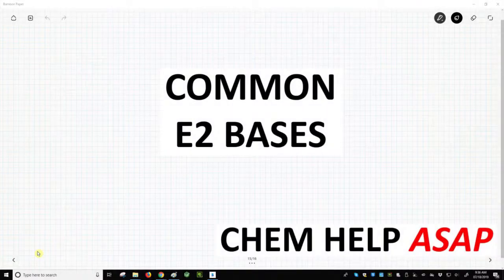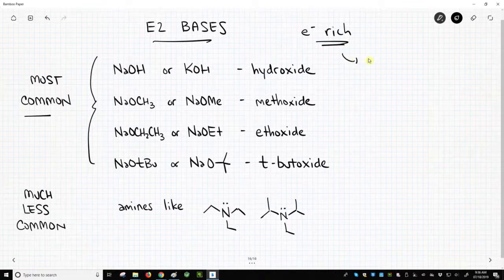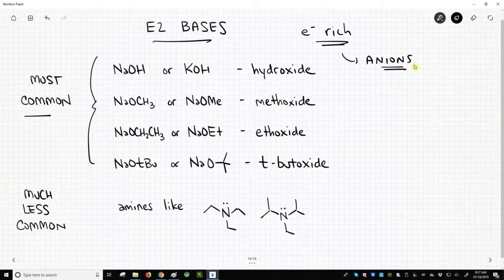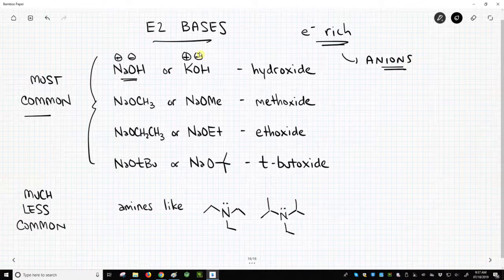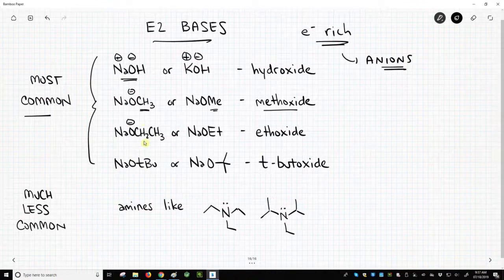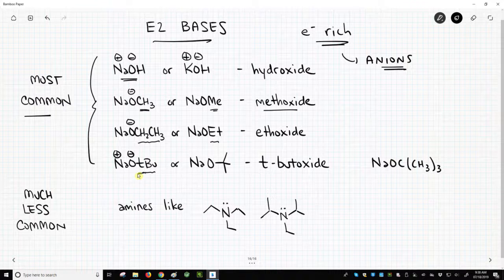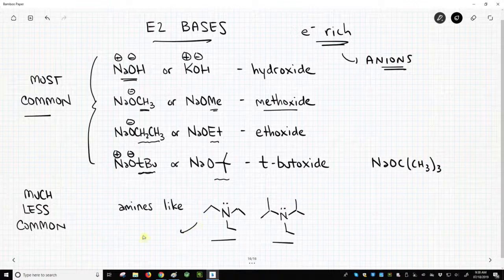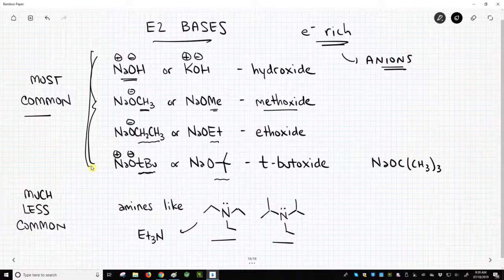bases in the E2 reaction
The most common bases in the E2 reaction are hydroxide, such as sodium or potassium hydroxide, and the various alkoxides.  The alkoxides include methoxide, ethoxide, and t-butoxide.  Note that hydroxide and the alkoxides are all electron-rich anions, a common trait for many based.  Amines, although neutral, are sometimes used as E2 bases to cause the elimination.